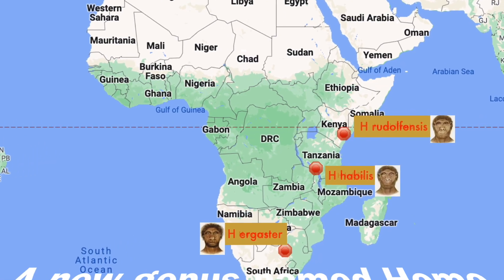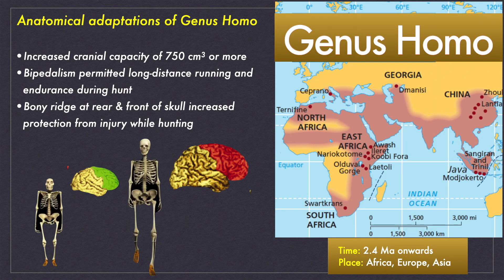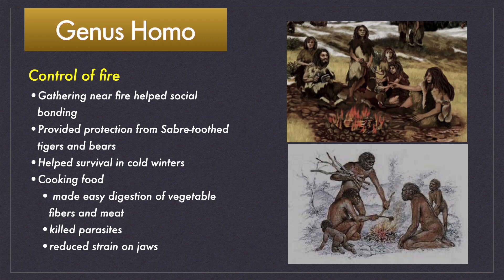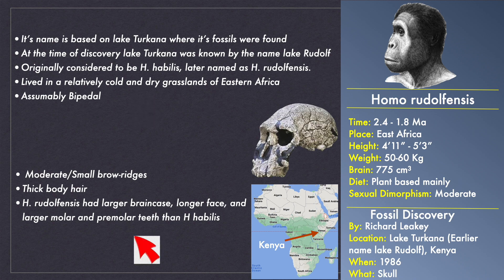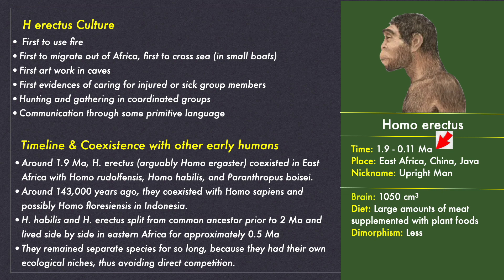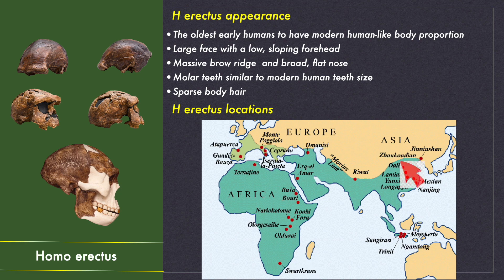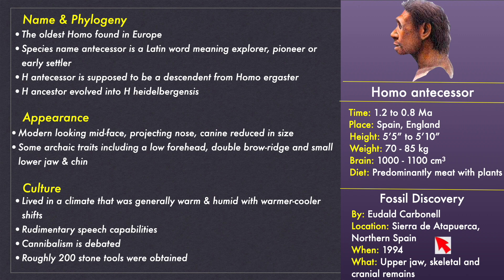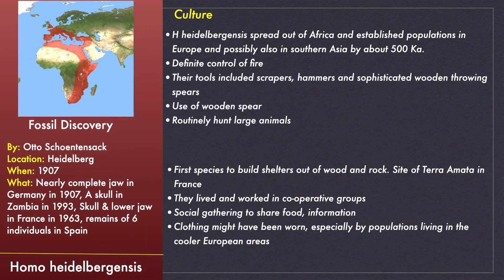Hominins to Humans | Part 4 | UPSC Anthropology (Optional) | English | UGC NET | (हिन्दी subtitles )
Part 4 of the video-series “Hominins to Humans”. In this video, we discuss the emergence of the genus Homo in Africa and then talk about how various Homo species evolved and migrated to different parts of the world.

यह वीडियो हिन्दी subtitles के साथ उपलब्ध है।

(NON-English VIEWERS)
To get subtitles in another language, click the [CC] button in the bottom right corner of the screen, then click the Settings (cogwheel) icon next to it, click "Subtitles / CC" and click "Auto-Translate", and select your language from there.

TIMESTAMPS:
0:00 Introduction
1:04 Genera-Species-Phylogeny
1:55 Genus Homo
4:35 Homo Rudolfensis
05:21 Homo Habilis
06:21 Homo Erectus
07:59 H Javanicus, H Ergaster, H Pekinensis
09:19 Homo Antecessor
10:20 Homo Heidelbergensis
12:14 Conclusion